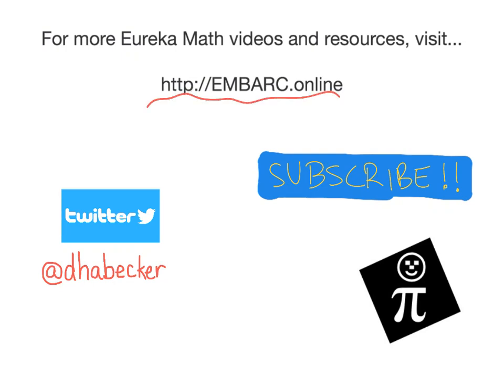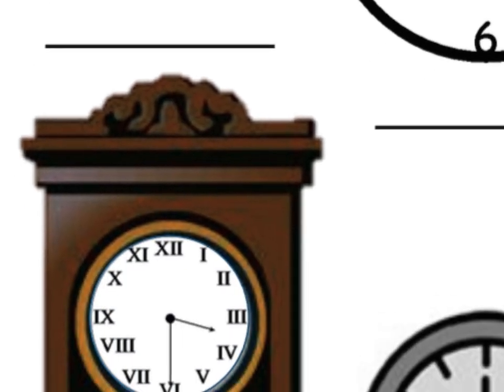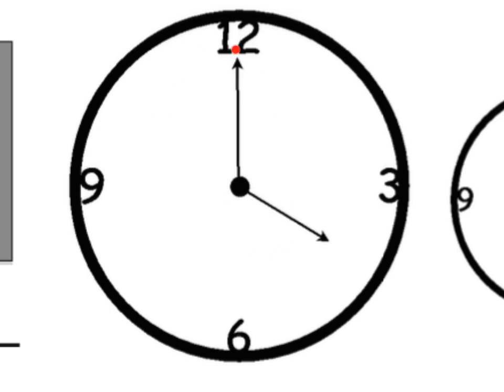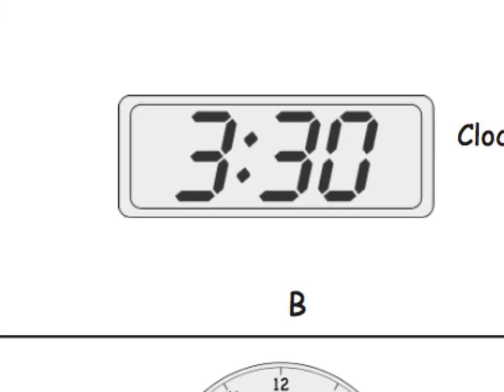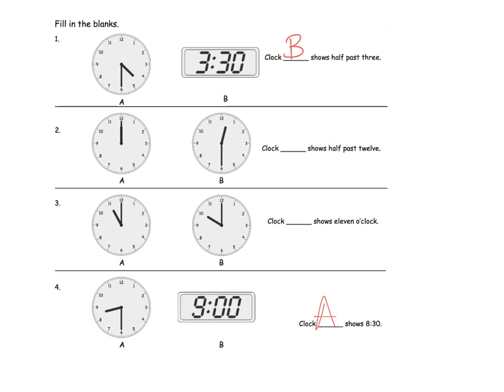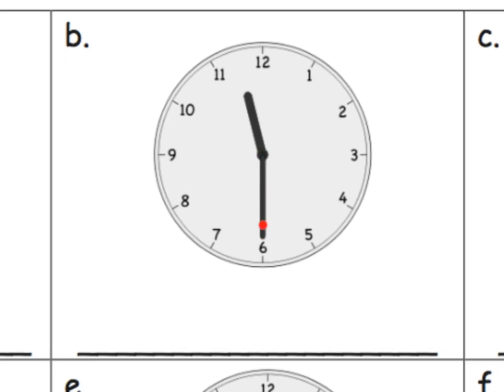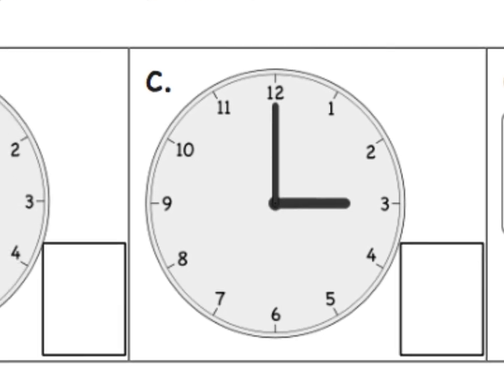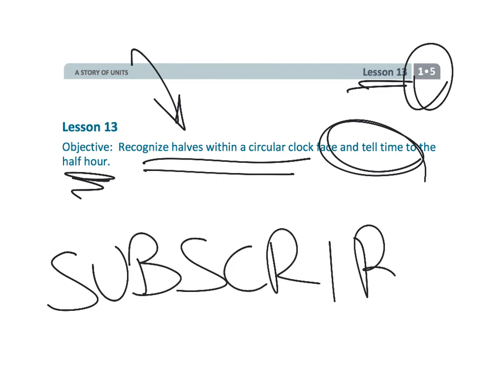Eureka Math Grade 1 Module 5 Lesson 13